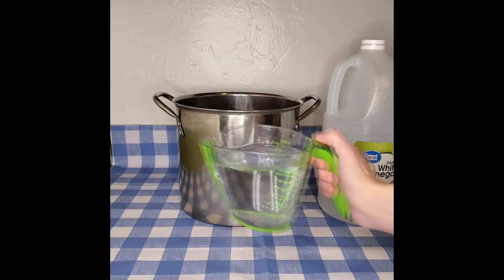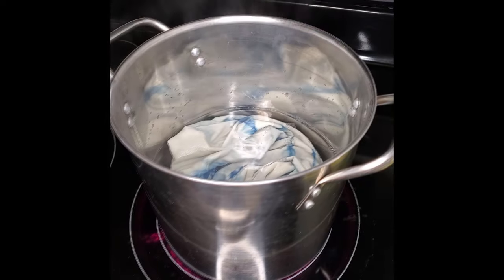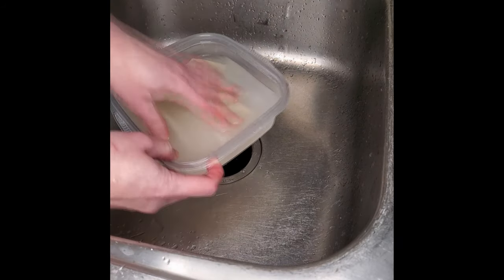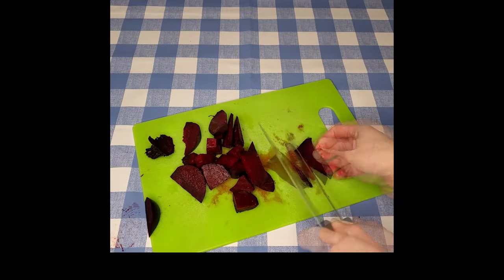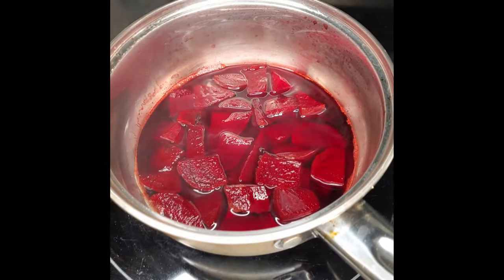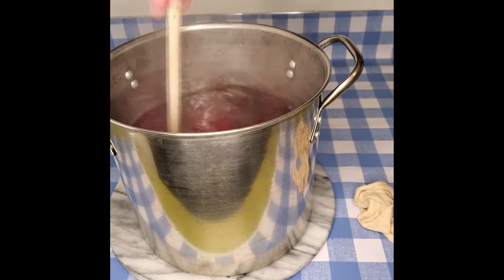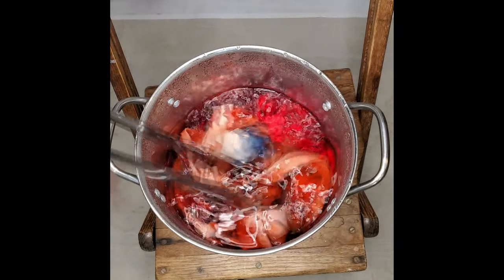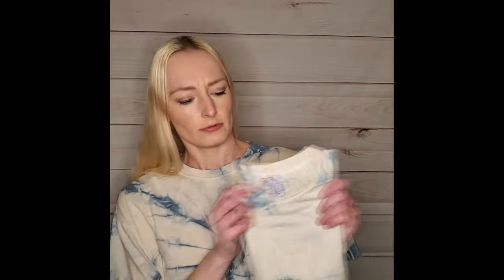I Attempt to Dye T-Shirt With Beets: It Doesn't Work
The title pretty much lays it out. This experiment didn't have great results, but I wanted to post the video anyway for the natural dyers out there who want to try dyeing with beets. Learn from my mistakes! AND if you had better results dyeing with beets, definitely let me know what worked for you in the comments.

Welcome to the Chromatic Nature YouTube Channel!
Chromatic Nature is my small-batch clothing company, that only uses organic cotton fabric and natural dyes. My name is Natalia, I am the company's founder/owner. I will be using this channel to post videos that show how I create my products, and also my experiments in natural dyeing. You can use these videos to learn to be a natural dyer yourself, but if after watching them you decide this all looks like too much work, you can go to my website and buy the items you see me making!